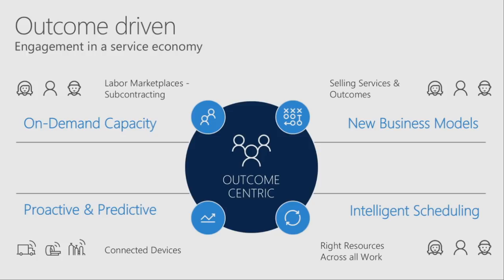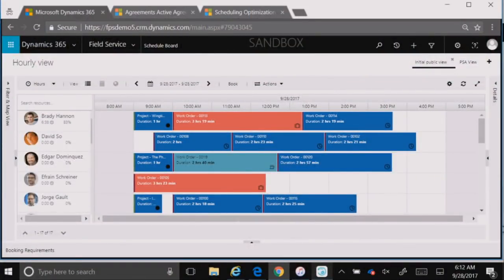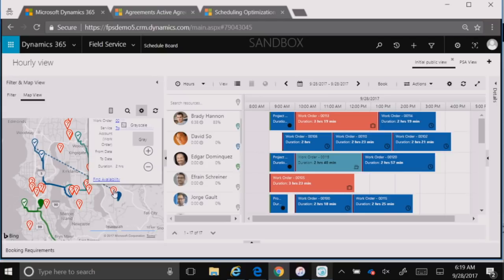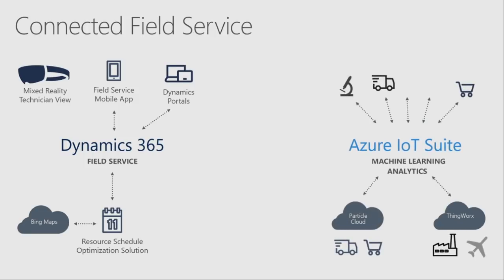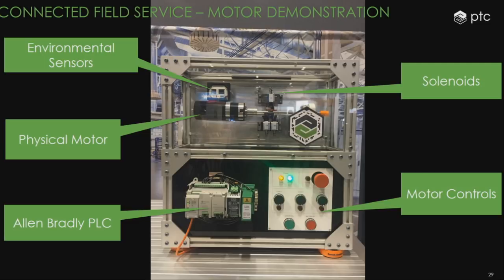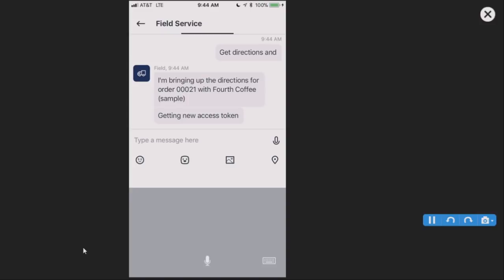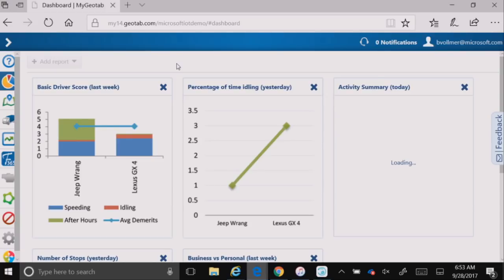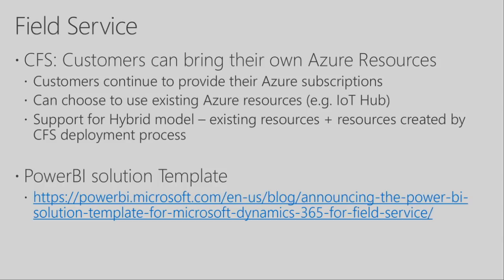Microsoft Dynamics 365 for Field Service - BRK2120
Looking to improve customer satisfaction, resource productivity, first-time fix rates, and technician productivity and provide predictive service?  Field Service coupled with IoT delivers intelligent, predictive, and proactive field service capabilities, including scheduling optimization and mobile enablement that set you apart by keeping the customer at the center of your business. This session is for service businesses looking to learn about the latest functionality in Field Service including resource scheduling optimization, real-time technician location visibility, and Connected Field Service which combines Azure IoT and Field Service.